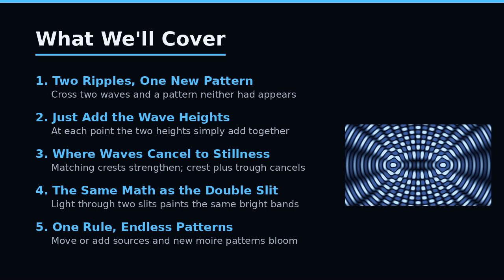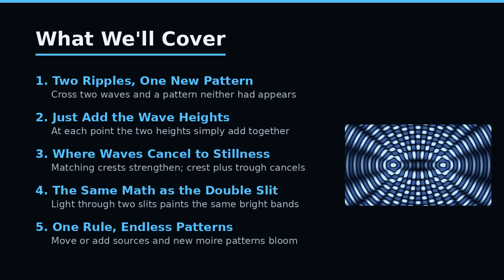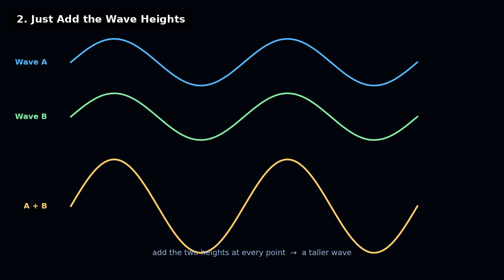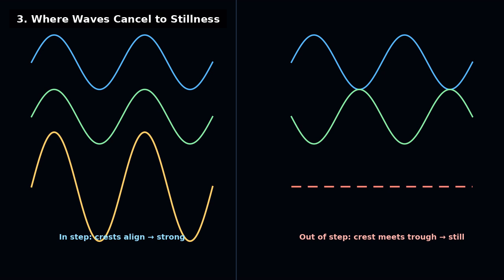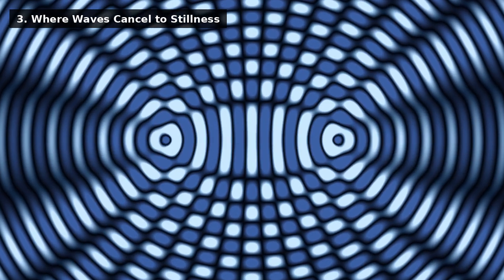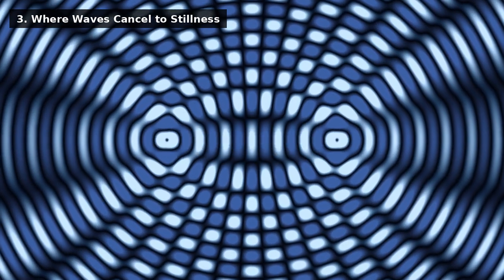How Two Waves Make a Pattern Neither Has — Wave Interference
Cross two waves — two ripples, two beams of light — and a pattern of bright bands and dead-still lanes appears that neither wave had alone. The rule behind it is almost absurdly simple: at every point, just add the two heights. Where crests meet crests, the wave doubles; where a crest meets a trough, they cancel to perfect stillness. The same math paints the famous double-slit pattern, and it shows up in water, sound, and light alike.

Every animation here is computed from scratch — the interference fields are real wave math, not stock footage.

Chapters:
0:00 Intro
1:03 Two ripples, one new pattern
1:36 Just add the wave heights
2:07 Where waves cancel to stillness
2:39 The same math as the double slit
3:17 One rule, endless patterns

Agentic Pixels makes short, calm explainers on the math and code behind generative art.